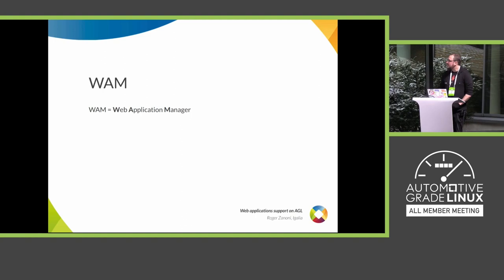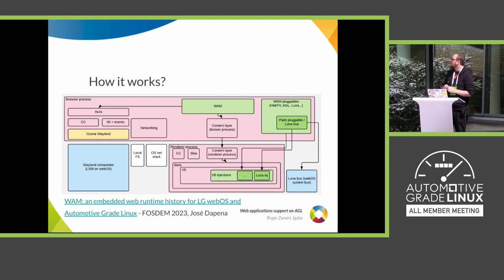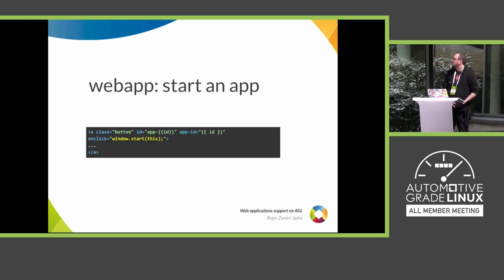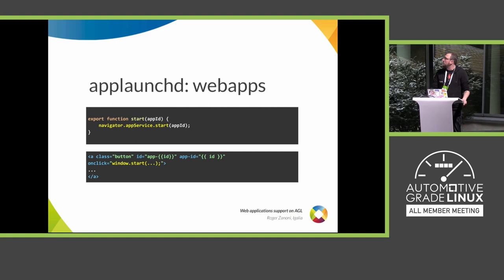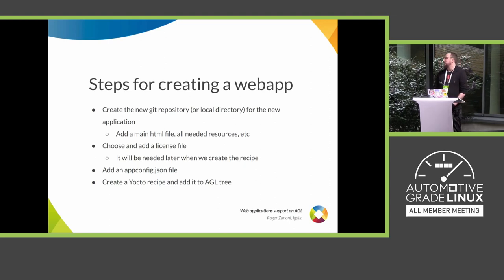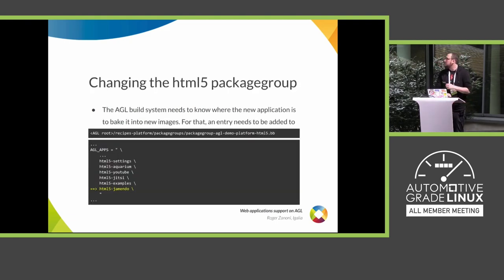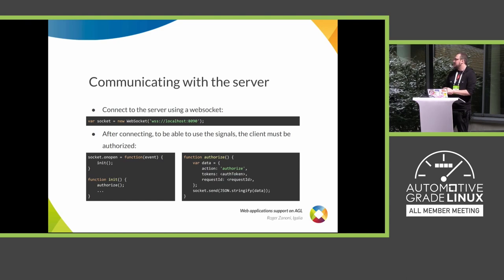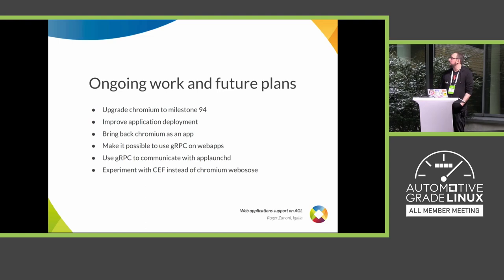Web Applications Support on AGL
Roger Zanoni provides a detailed update of the status of the support for web applications on the AGL (Automotive Grade Linux) demo platform. The presentation includes an overview of the current Web Application Manager architecture, how to develop, customize/integrate new web applications and future plans. This presentation follows up on the ones delivered during 2022 about the work done on the AGL demo platform.